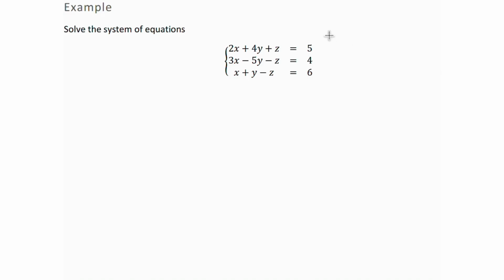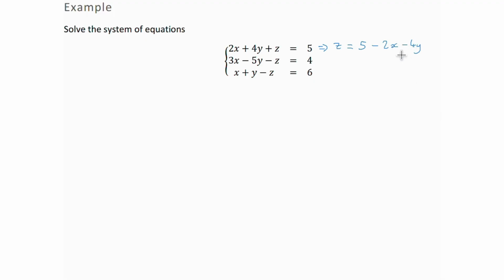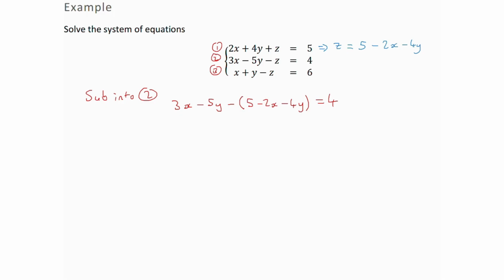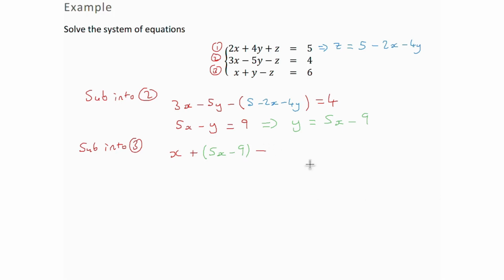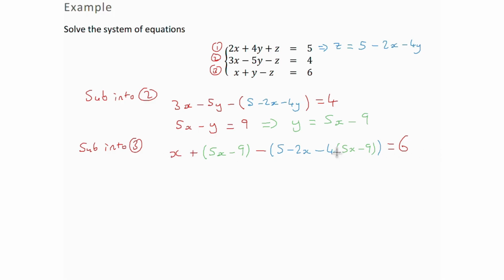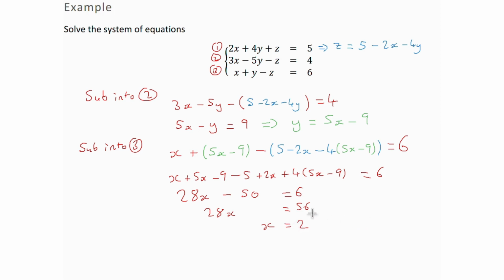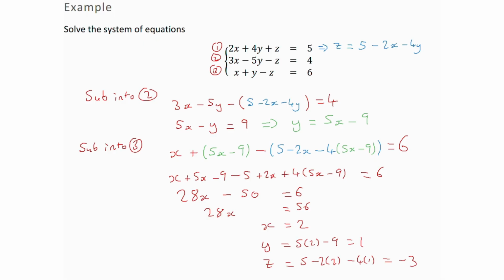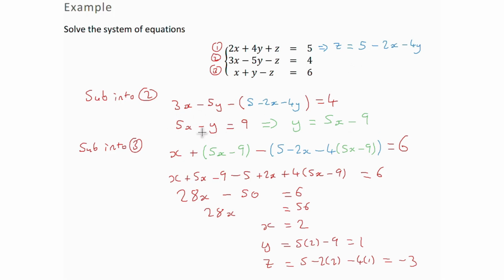IB Maths AAHL Systems of Equations - Example 2 Substitution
The answers to the second Example for AAHL Unit 1 Skill 20 Systems of Equations using Substitution.